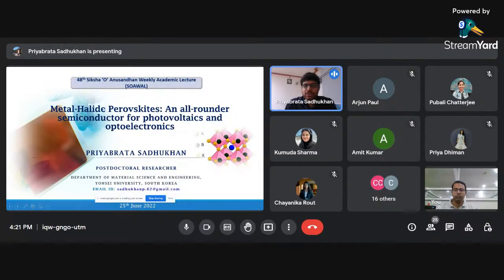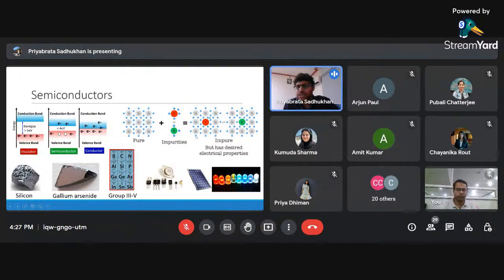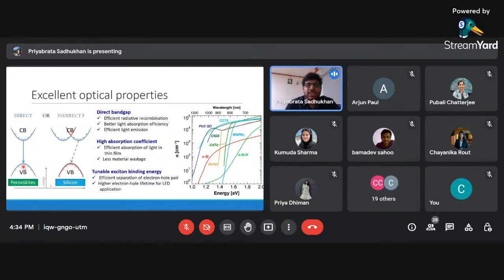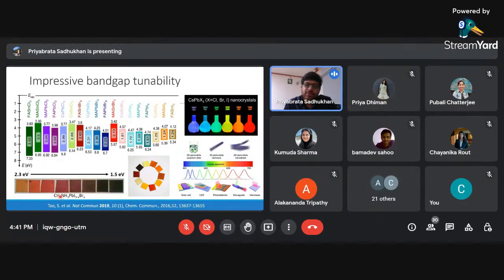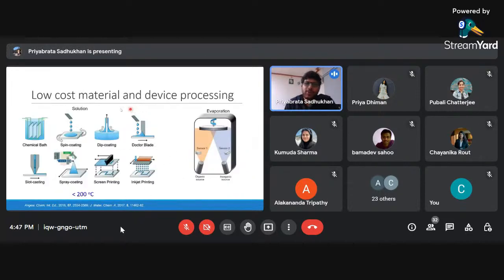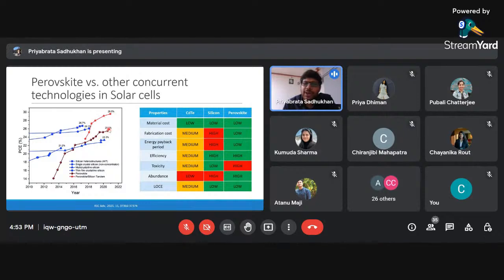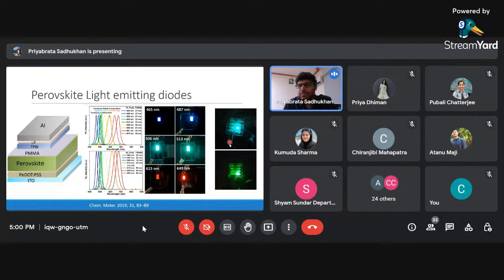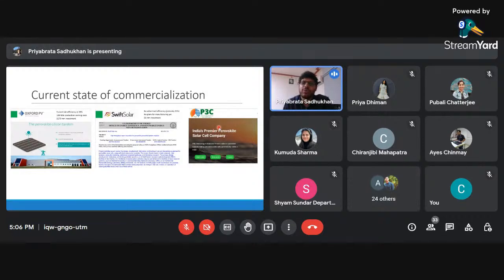Metal-Halide Perovskites: An all-rounder semiconductor for photovoltaics and optoelectronics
Name of the Speaker: Dr. Priyabrata Sadhukhan